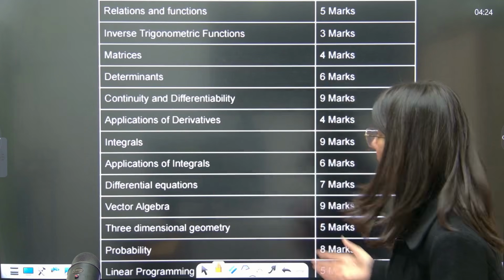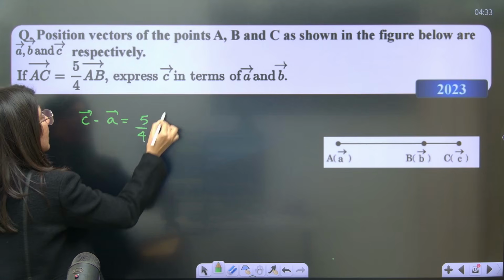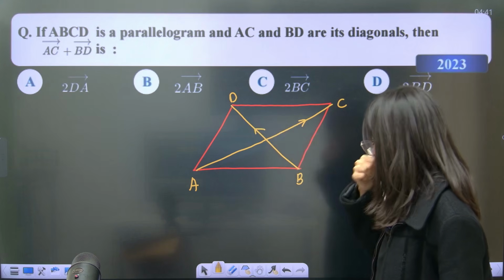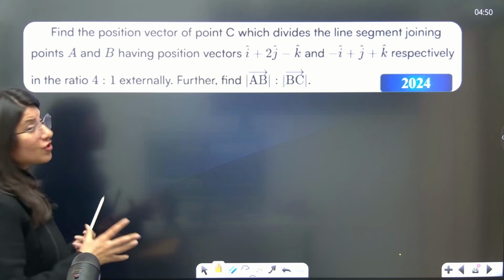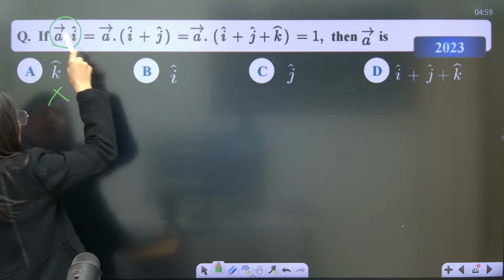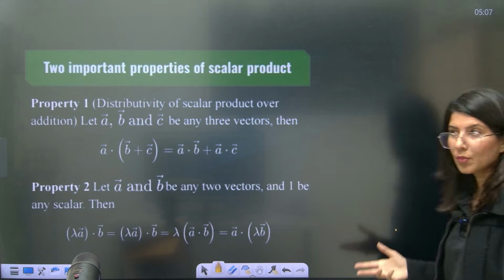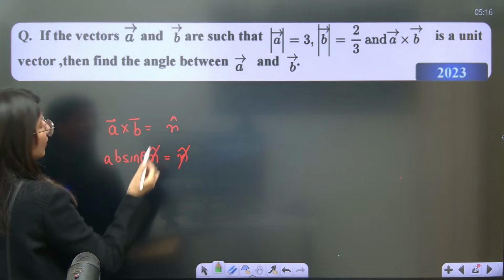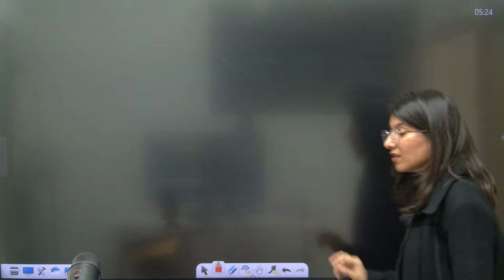Vector Algebra | Zero To Hero | Concepts + Most Expected Questions | CBSE 2025 | Namrata Ma'am